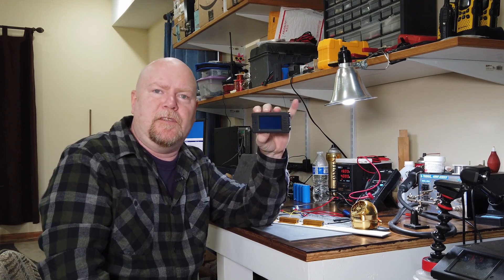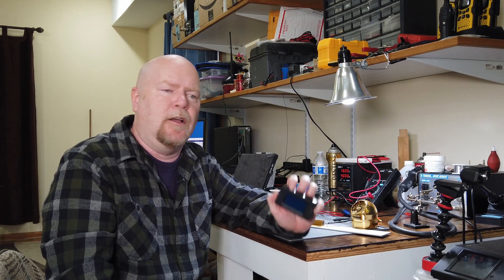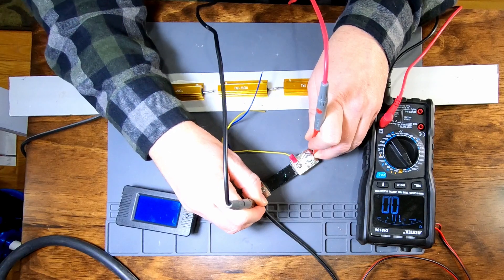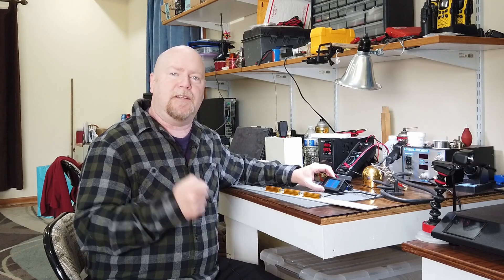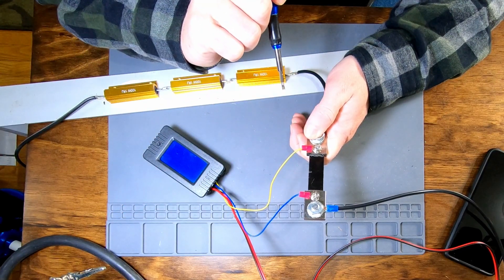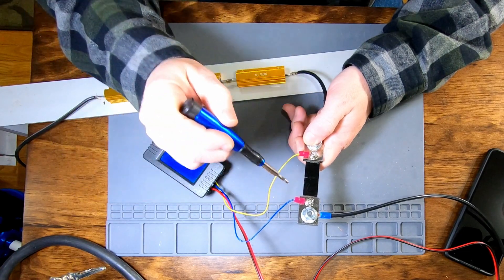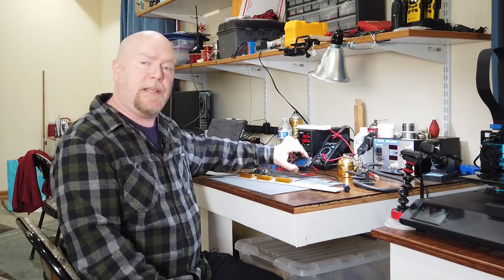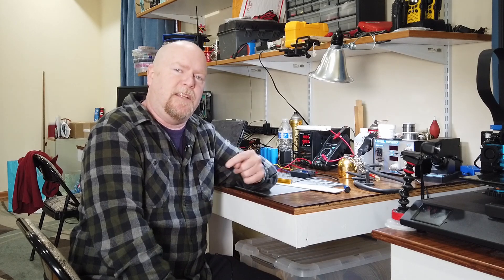Cheap-O Power Meter Accuracy Improvements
I bought one of the inexpensive DC power meters readily available on the Interwebs to keep track of how much juice is left in my batteries.  Turns out that, surprise surprise, the current measurement is off enough that the calculated power utilization isn't going to work for me.

This is the explanation of how the meter measures current, and what can be done to alter the measurements.   Since we have no access to the software to change the calculation - it's time to get out the hacksaw!